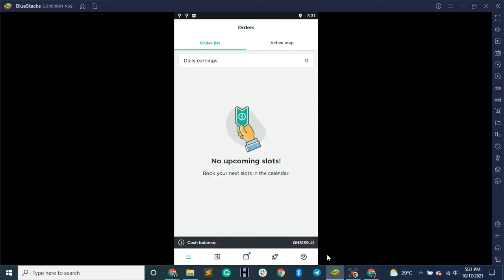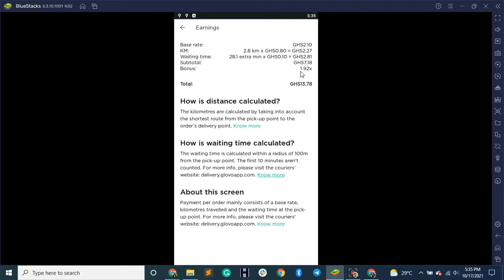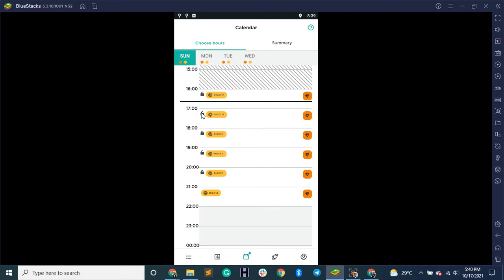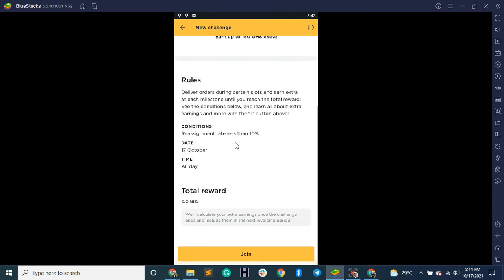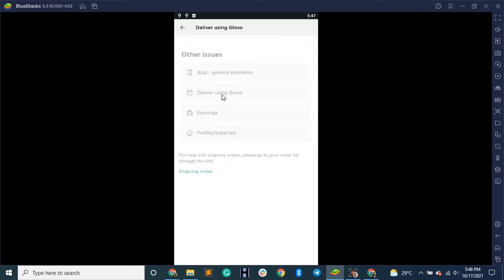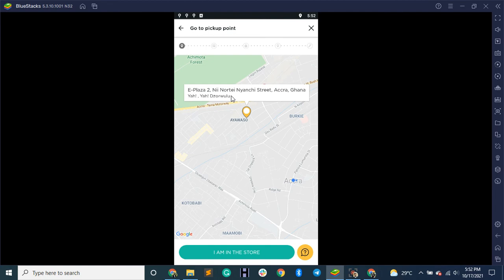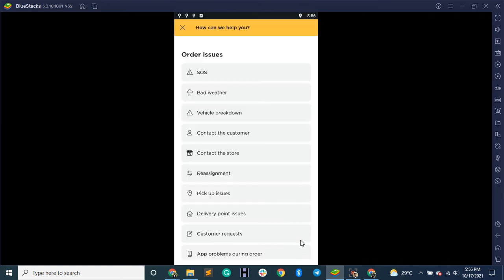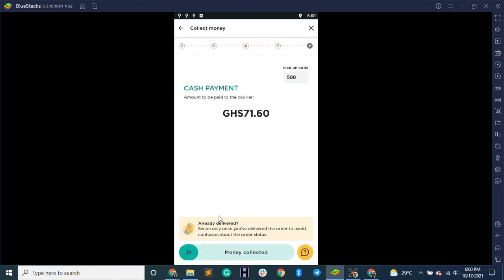How to use Glover App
How to use the Glover App